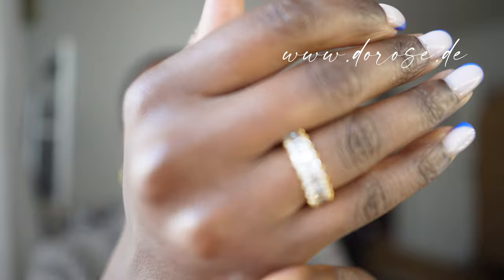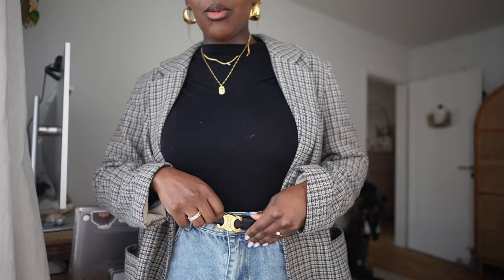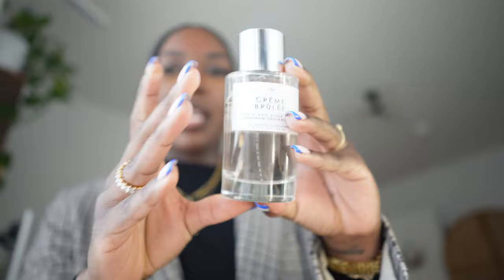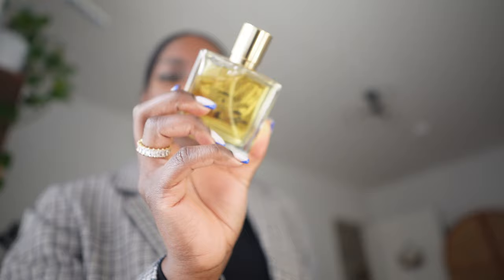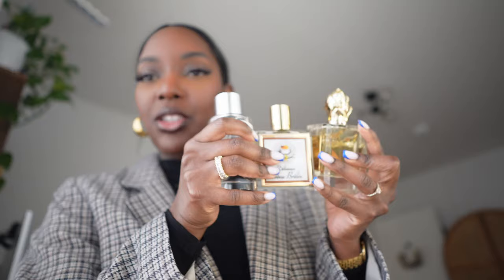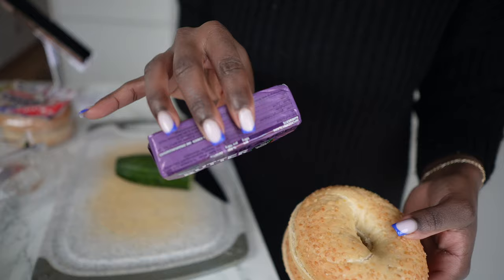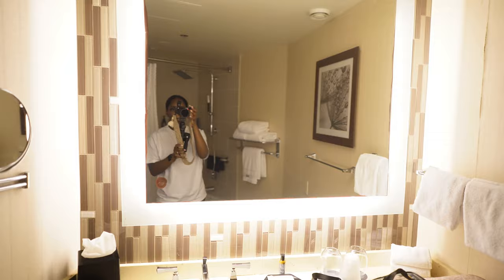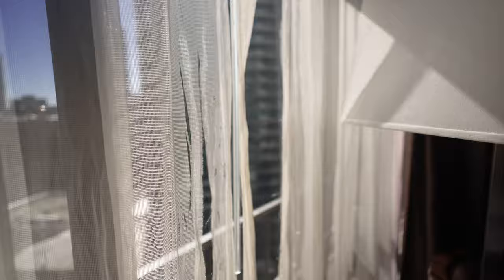GERMANY WEEKLY VLOG | I was almost attacked in Seattle...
Grover ▹ Use my code 'Zoie' to receive your first month free when renting 3+ months for new customers

My *new* camera equipment ▹
WLO WOOD ▹ (I got the Natural & Ivory - Gabled Modern Dog Crate in size 2)

📋 𝗙𝗔𝗤𝘀
◍ where are you from?
New York but living in Germany
◍ what’s your profession?
Program manager
◍ what do you use for video editing?
MacBook Pro + final cut pro
◍ equipment I am using?
Camera I am using » (US) | (DE)
Tripod I am using »